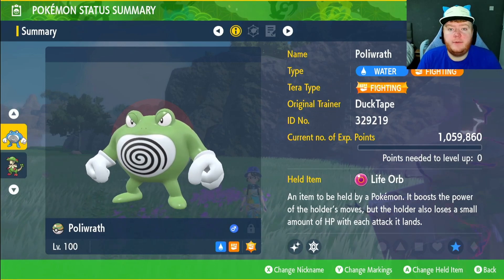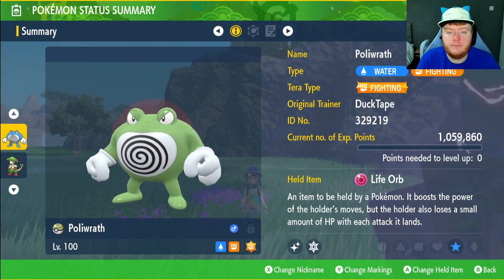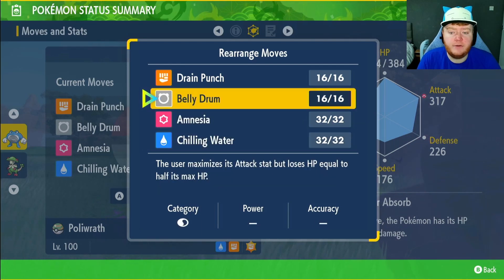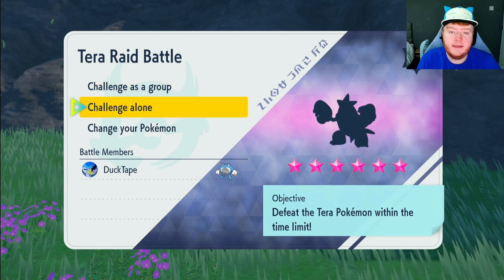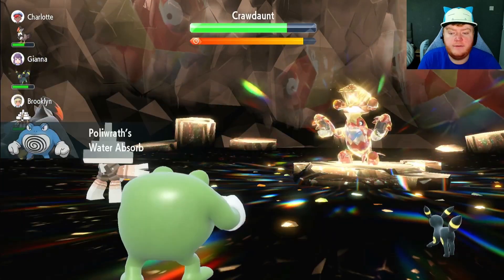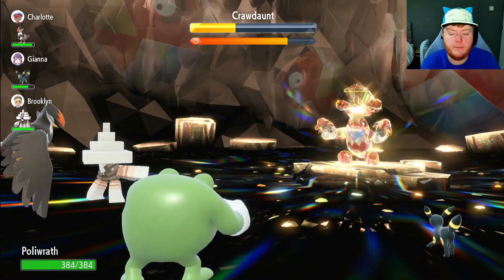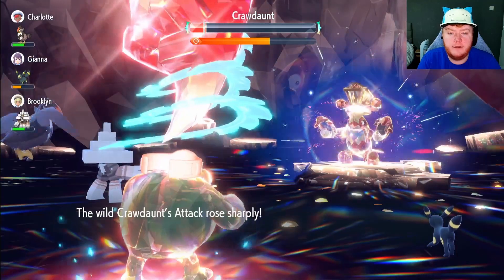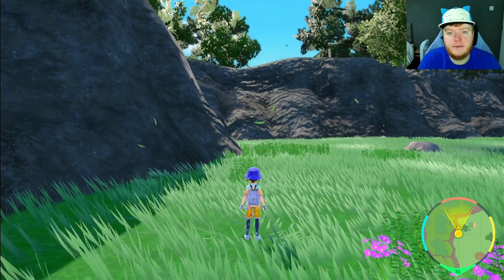BEST Poliwrath Build For Raids In Pokemon Scarlet And Violet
The 3 minute build series continues Into the pokemon scarlet and violet DLC with Poliwrath and I'm looking forward to making some more builds for you guys so let's hear some recommendations

In this video, I'll share the best Poliwrath build for raiding in Pokemon Scarlet and Violet. This Poliwrath build is powerful and efficient, making it a perfect choice for raids.

If you're looking for a powerful and efficient raid build for your team in Pokemon Scarlet and Violet, then check out this Poliwrath build! This build is perfect for taking on tough raids, and it will help you reach your goals quickly and easily!

This video will be going over the best Poliwrath build for in pokemon scarlet and violet for tera raids